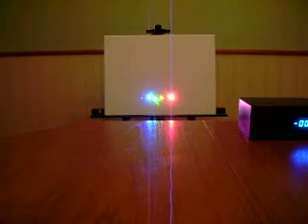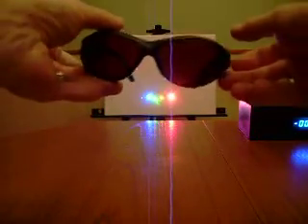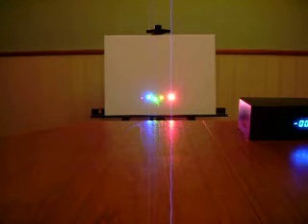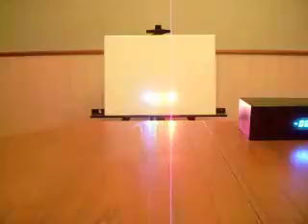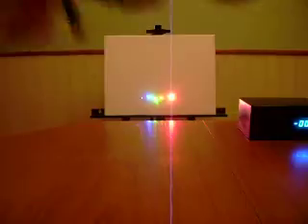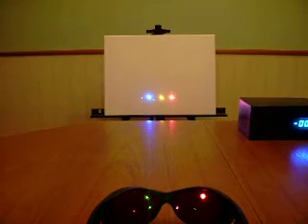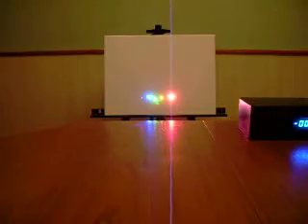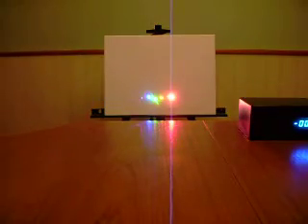Test of ZoneStealth "Multi-Wavelength" Goggles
A Test of ZoneStealth "Multi-Wavelength" Goggles. Not true multi-wavelength but good for green and blocks IR well. See more details at laserpointerforums.com.